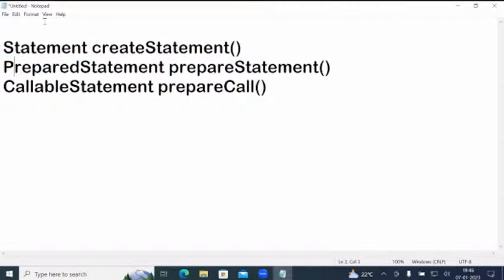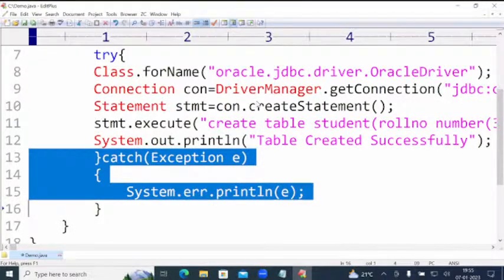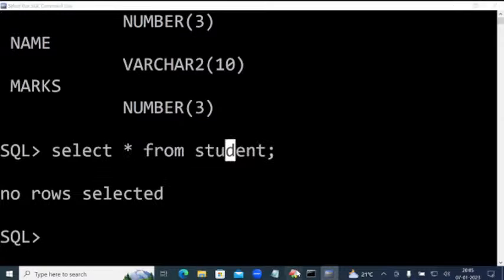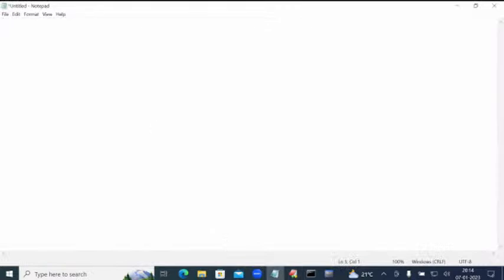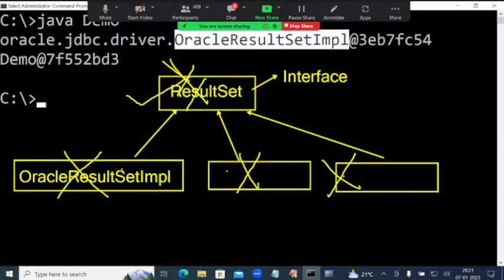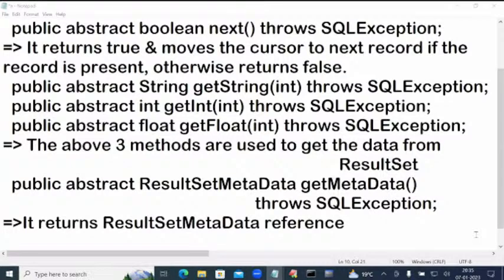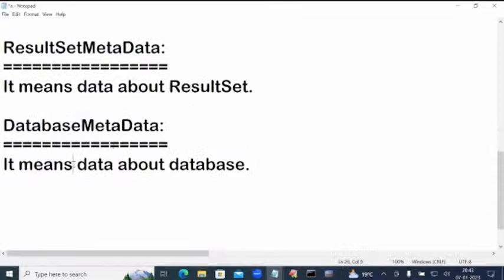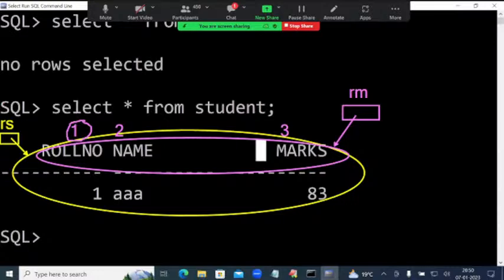Chandrakant Shrivastava 07-01-23---JAVA FULL STACK DEVELOPMENT ADAVANCED JAVA